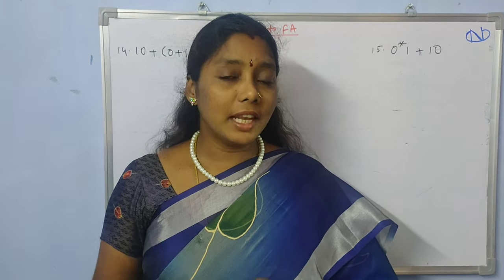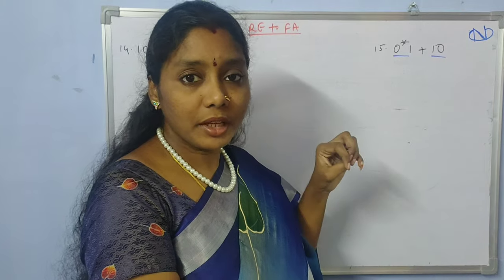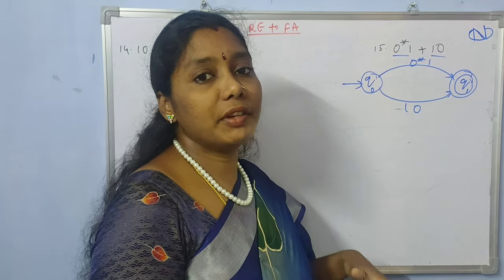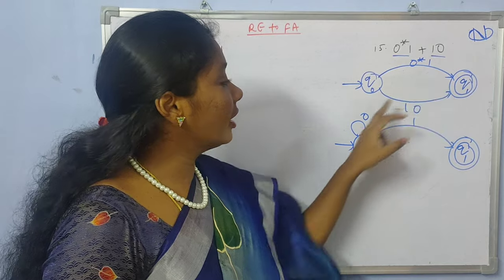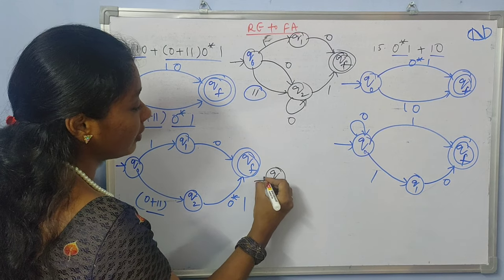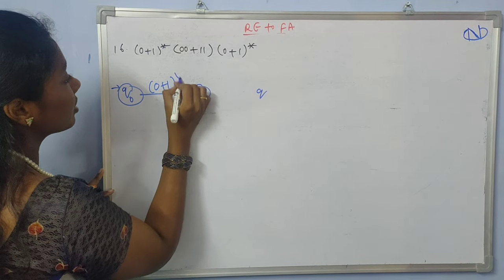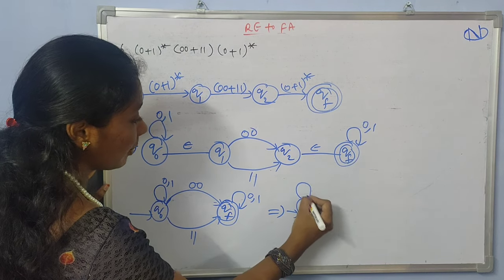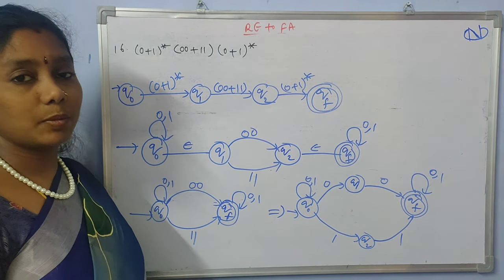Lecture -55 Regular Expression to Finite Automata Part 2 | By Neeli's Galaxy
Regular Expression to Finite Automata